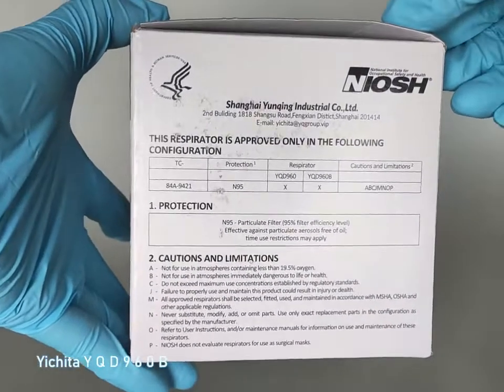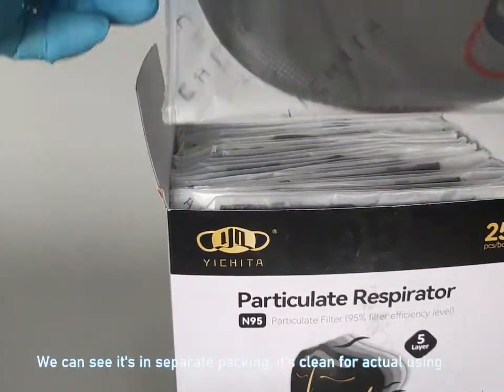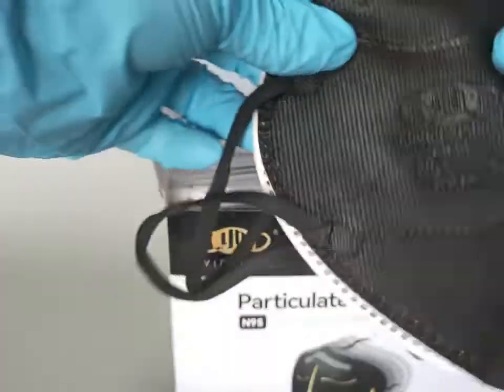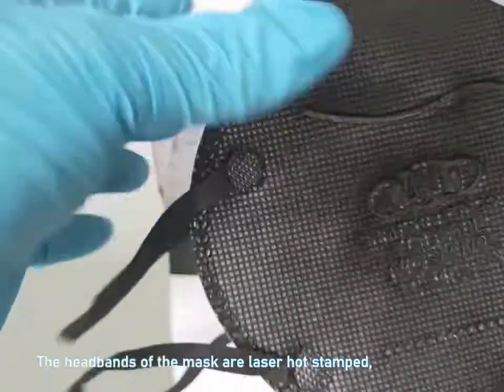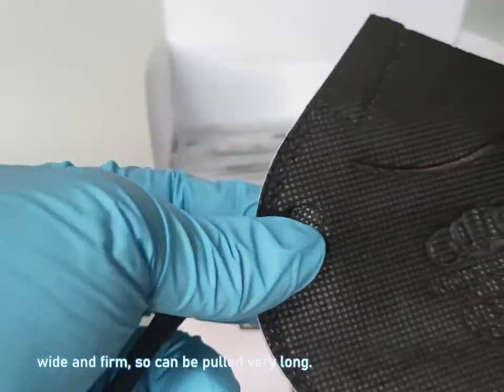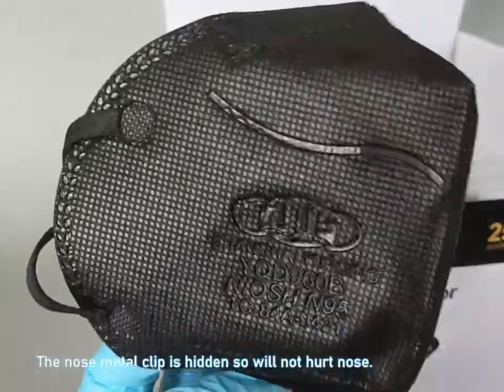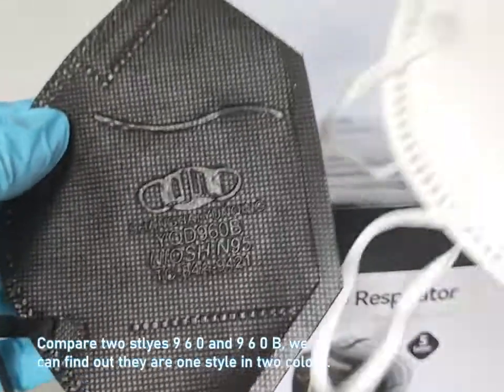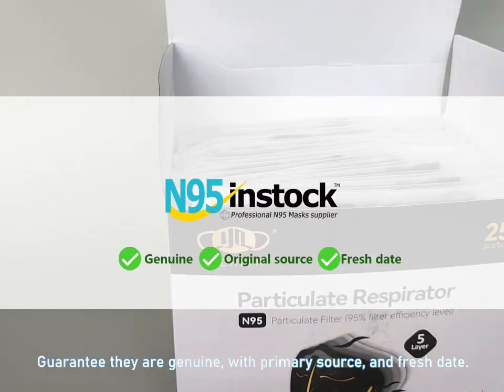Particulate respirator Yichita YQD960B N95 Face Mask In Stock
Yichita YQD960B
It's fold N95 respirator type in black color.
N95 particulate filter at 95 percent effiency level.
We can see it's in separate packing, it's clean for actual using.
It's in black color, looks more cool than white N95.
The edges are neat, the seam of the edges is consistent.
The headbands of the mask are laser hot stamped,
wide and firm, so can be pulled very long.
The nose metal clip is hidden so will not hurt nose.
The skin-friendly inner layer is soft, touch skin, prevent from water vapor.
Compare two stlyes 9 6 0 and 9 6 0 B, we can find out they are one style in two colors.
So you can choose which color you would like.
N95 Instock has a licensing relationship with Yichita,
Guarantee they are genuine, with primary source, and fresh date.
N95 Face Mask In Stock